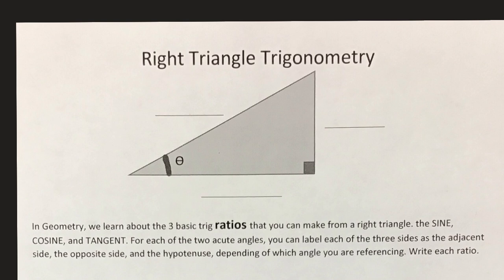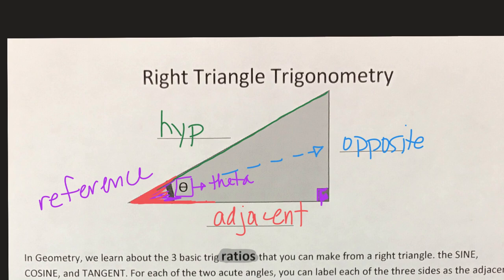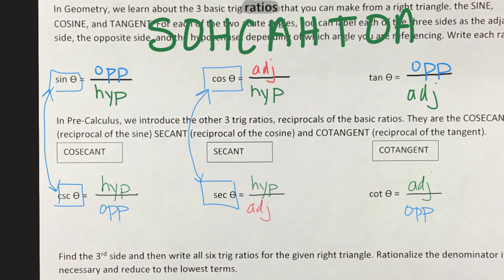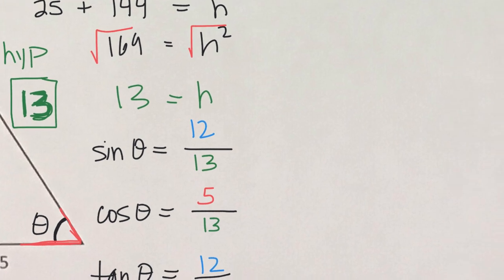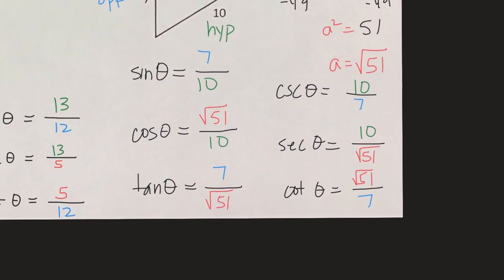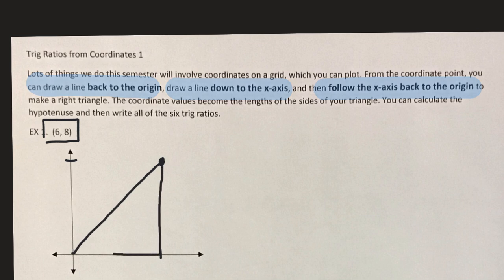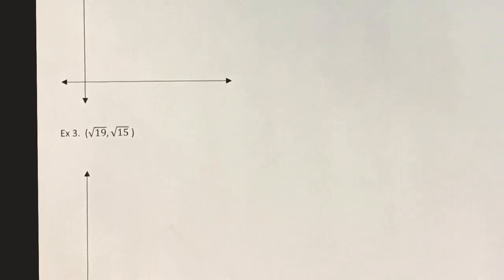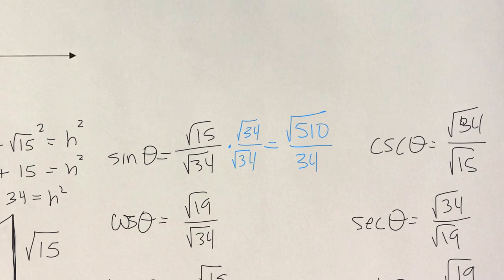Intro to the 6 trig ratios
I made this video in class on the first day of our discussion of right triangle trigonometry. We review using the Pythagorean theorem to find a missing side length of a right triangle, and then the comparison of specific sides for each of the 6 trig ratios.